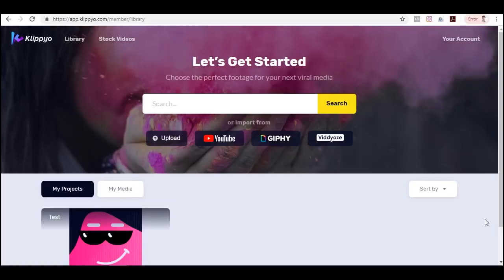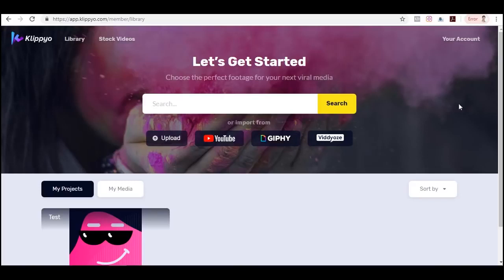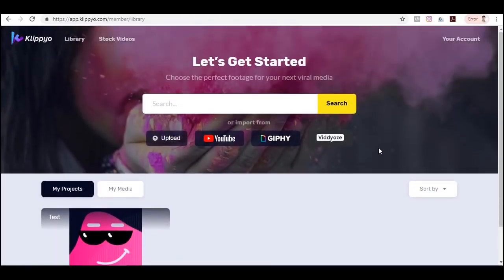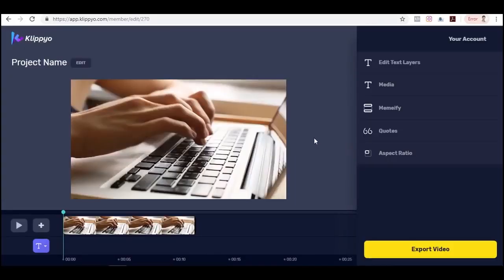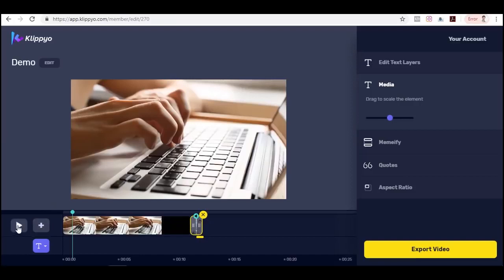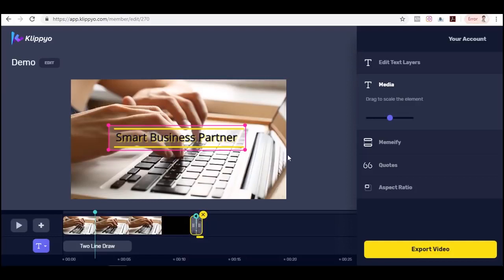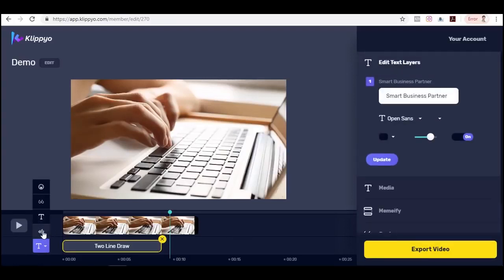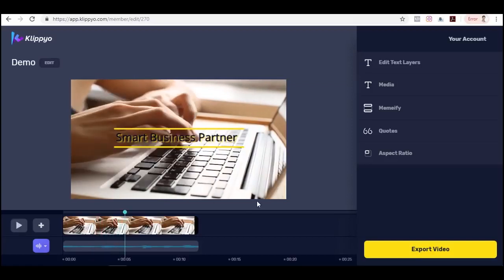Klippyo Review - NOT what I expected… [HowToDigitalMarketing]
HowTo Digital Marketing - Follow us for more trusted review.
The channel collects the most trusted reviews for you.